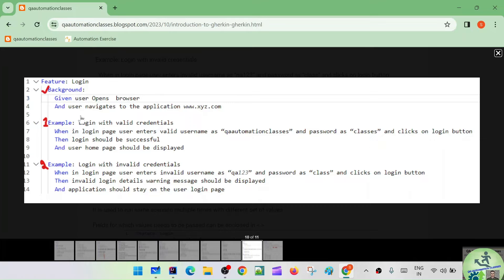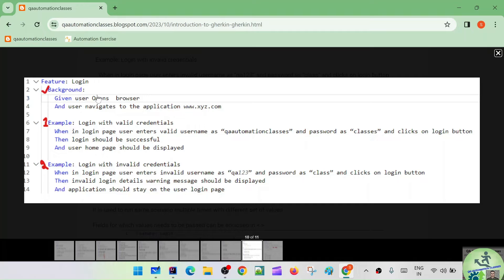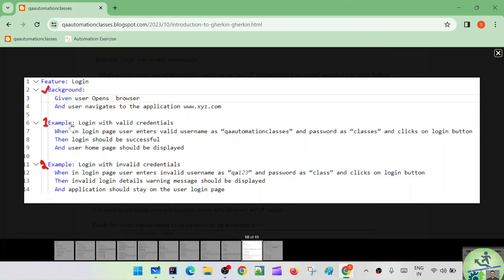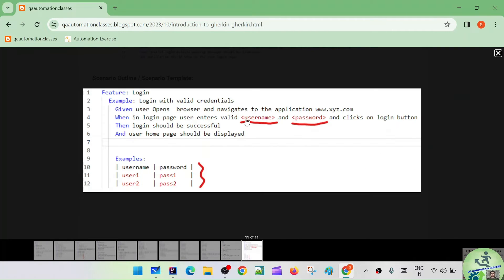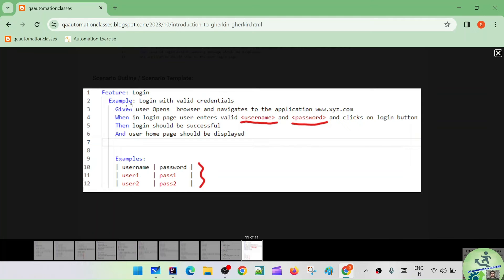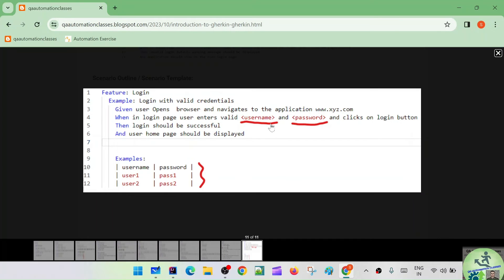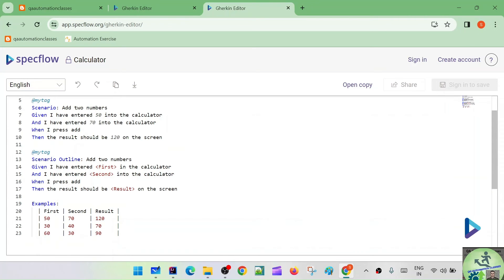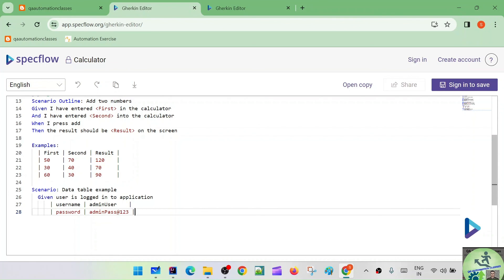3. Background, Scenario Outline and Data table in cucumber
Background : In Cucumber, the Background keyword is used to define a set of common steps that are executed before each scenario within a feature file. It helps in reducing duplication of steps and improving the readability and maintainability of feature files by setting up a common context or preconditions for multiple scenarios.
Scenario Outline: In Cucumber, the Scenario Outline keyword is used to create a template for a scenario that can be executed multiple times with different sets of inputs. It allows you to parameterize your scenarios and generate multiple scenarios based on the specified examples.
Data table: In Cucumber, the Data Table is a feature that allows you to define tabular data directly within your Gherkin scenario. It's useful for specifying multiple inputs or expected outcomes in a structured and readable format. Data tables are typically used as arguments to steps in scenarios to pass complex data structures or sets of data.